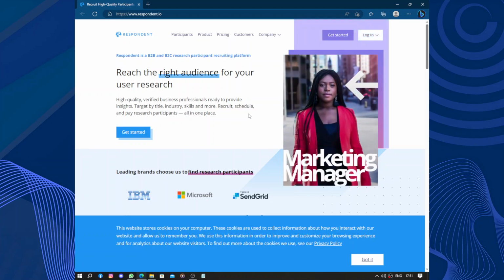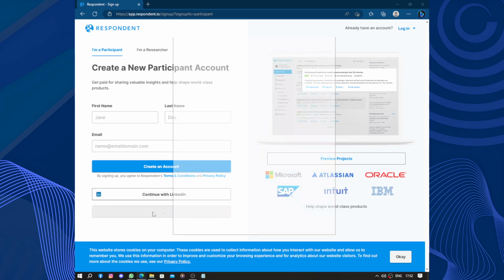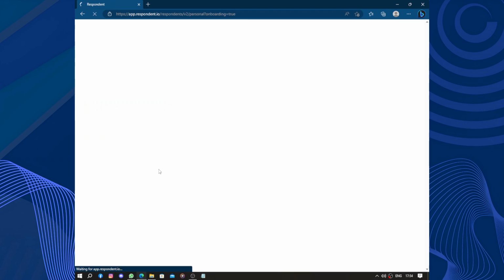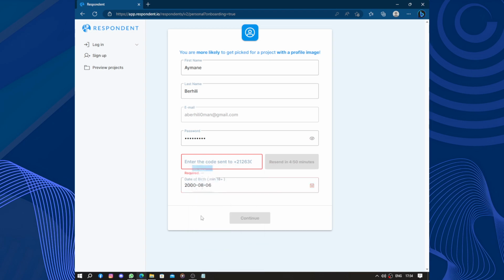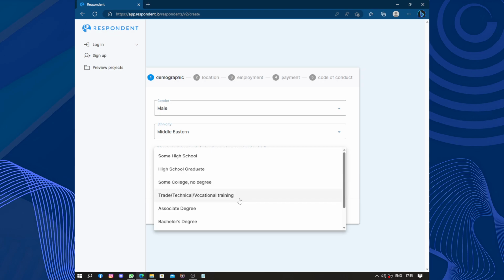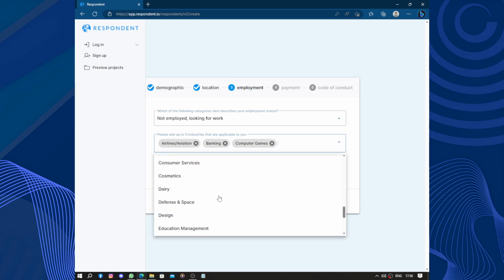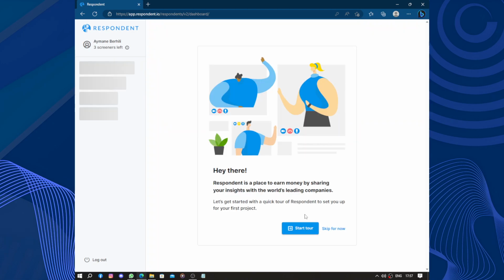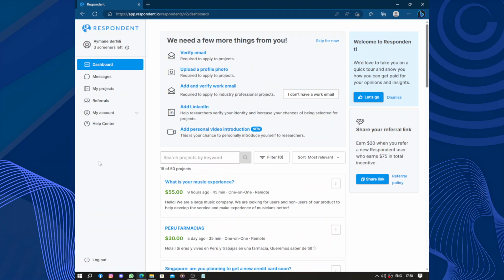How to Use Respondent: A Guide for Conducting Market Research and Surveys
How to Use Respondent: A Guide for Conducting Market Research and Surveys 2023

in this video we discuss :

Respondent is a powerful platform for conducting market research and gathering valuable insights. It connects businesses with qualified participants for surveys, interviews, and focus groups. With an intuitive interface and advanced features, Respondent streamlines the research process and delivers high-quality data. Unlock the potential of market research with Respondent. Sign up and start exploring today!